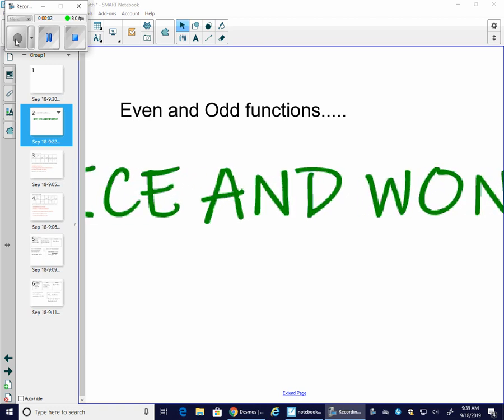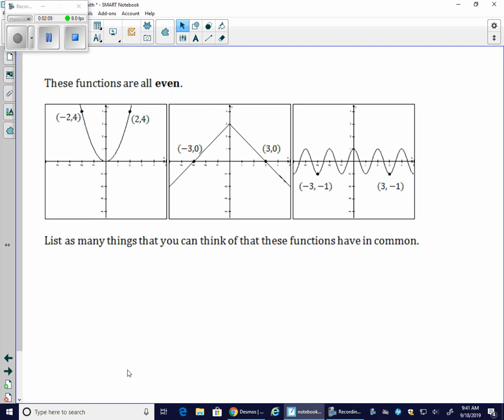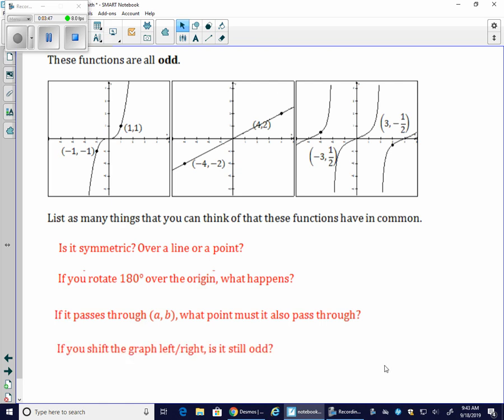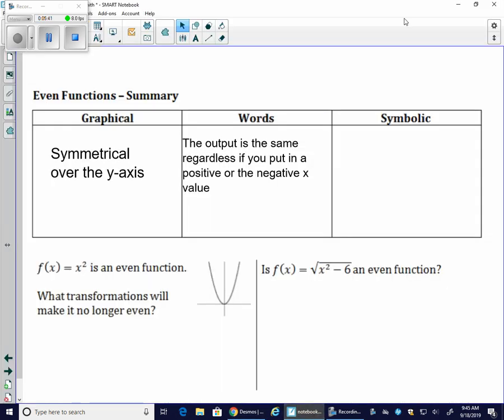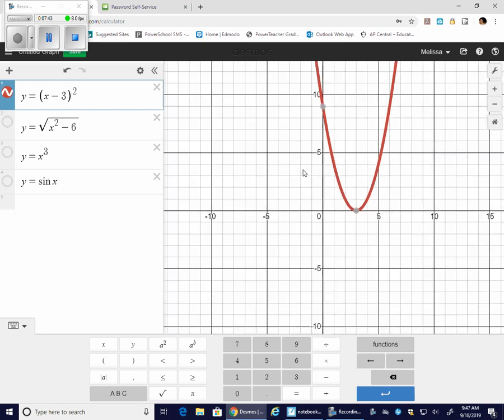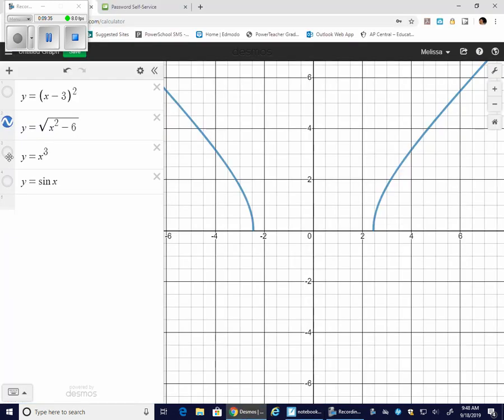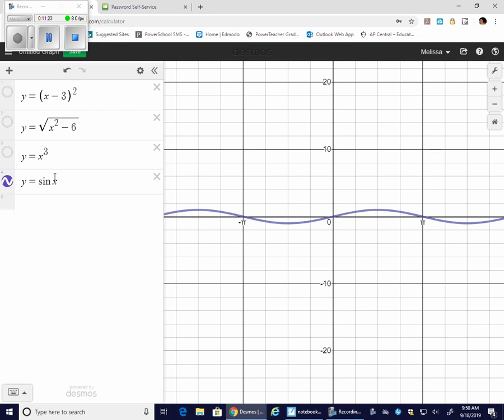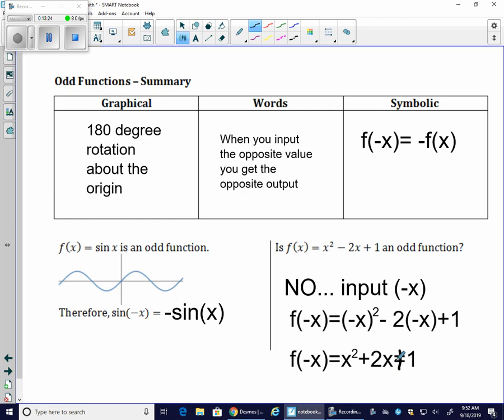even and odd function video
Notice and wonder what makes a function even or odd